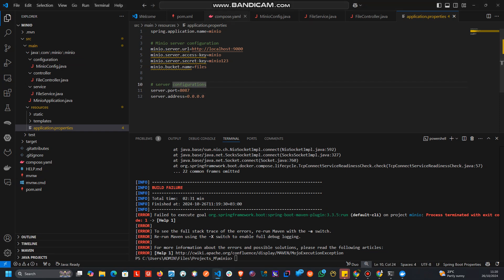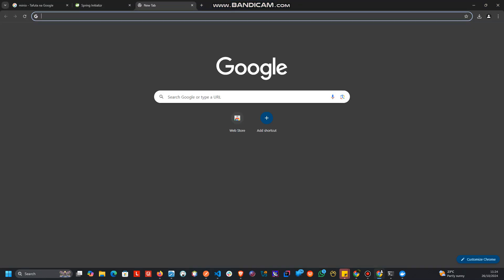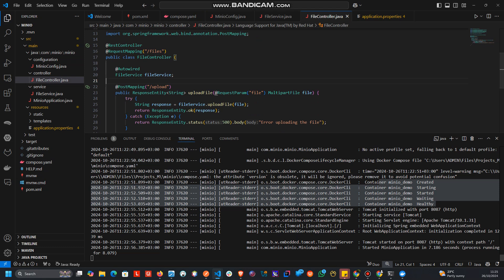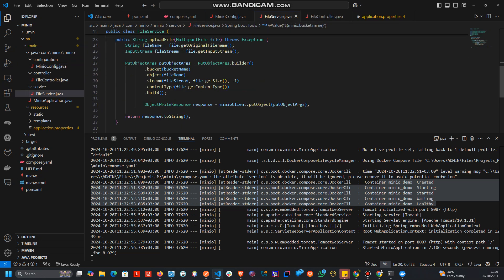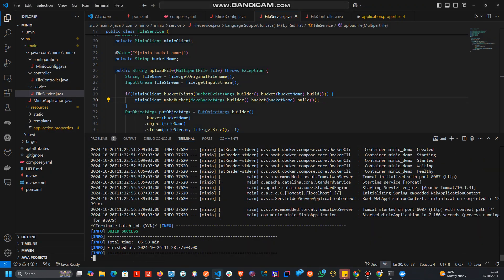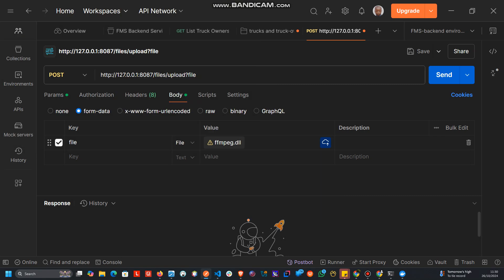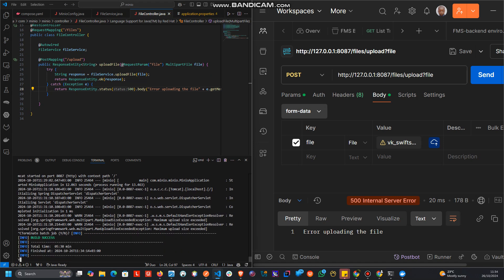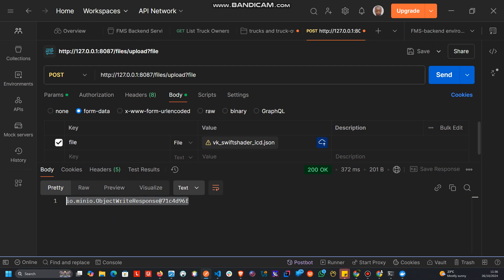Minio Spring Demo 3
🌟 Master MinIO with Spring Boot and Docker Compose! 🌟

Welcome to this step-by-step series where we dive into integrating MinIO with Spring Boot using Docker Compose. In these videos, we’ll take you from the basics of setting up MinIO and Docker Compose to implementing file upload and download capabilities, all within a powerful Spring Boot application! 🚀

🎯 What is MinIO?
MinIO is an open-source, S3-compatible object storage solution that’s perfect for local and cloud-based storage. Its lightweight nature and compatibility with Amazon S3 APIs make it a powerful tool for developers and enterprises looking to manage files easily and securely! 🌐

🔍 Why Use MinIO?
S3 Compatibility: Effortlessly switch between MinIO and Amazon S3
High Performance: Fast and lightweight for local environments
Secure 🔒: Built-in encryption and robust access control
Scalable 📈: Easily expands from local development to production-level storage
📖 What You'll Learn in This Series:
Introduction to MinIO and Project Setup 🎬
Setting Up MinIO with Docker Compose 🐳
Connecting Spring Boot to MinIO 💻
Implementing File Upload/Download Functionality 📂
Testing and Finalizing Your Application 🧪
Each video builds on the last, giving you a full understanding of how to integrate and manage MinIO in a Spring Boot project using Docker Compose. By the end, you’ll have a working application with S3-compatible storage that’s ready to scale for real-world use! 🌍

Let’s get started and unlock the power of MinIO with Spring Boot! 🎉